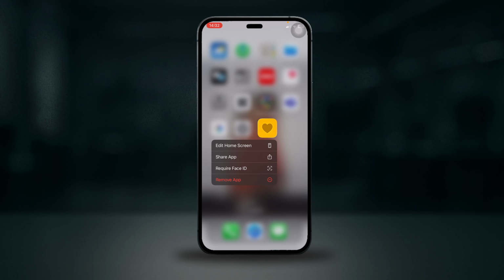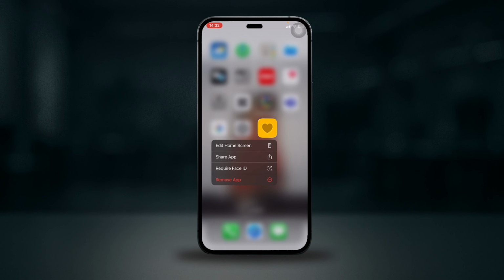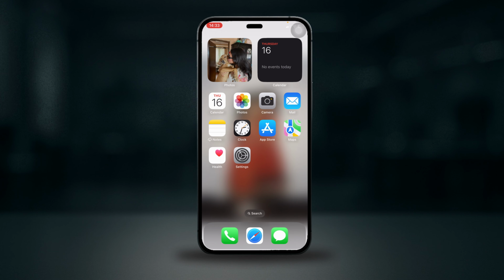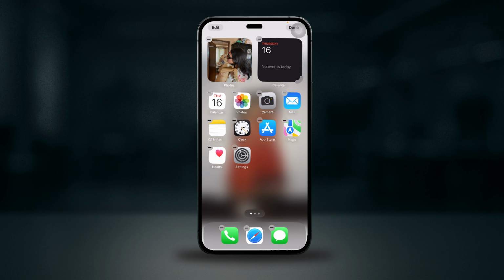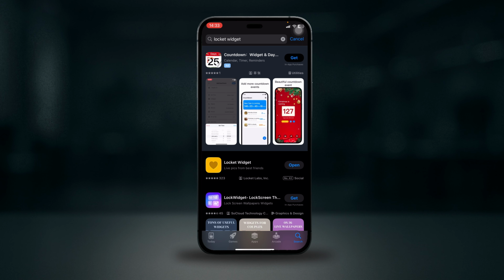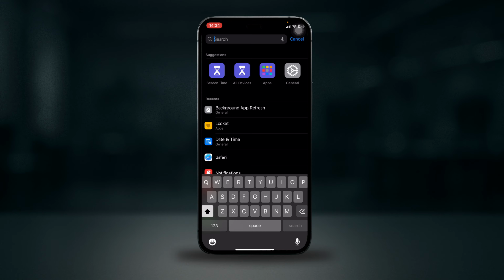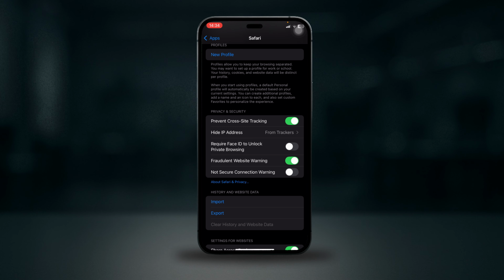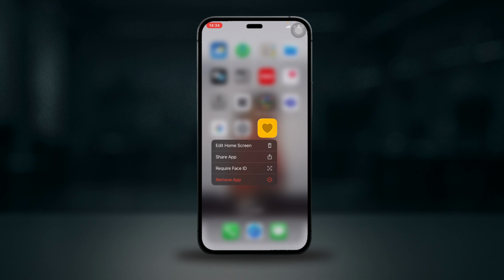How to Fix Locket Widget Size or Layout Bug After iOS Update 2025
Is your Locket widget looking too small, stretched, or misplaced after an iOS update? 💛📱📐 In this 2025 quick fix tutorial, I’ll show you how to fix widget size and layout bugs so your photos display correctly on your iPhone home screen again. Whether it’s caused by iOS 18+ layout changes or Locket widget scaling issues, these fixes will restore your perfect layout.

Here’s what you’ll learn:

📝 Why Locket widget size or layout glitches appear after updates

📲 How to remove and re-add widgets for correct resizing

⚙️ How to reset layout settings or reinstall Locket without losing photos

🚀 Pro tips to keep your widgets stable after future iOS updates in 2025